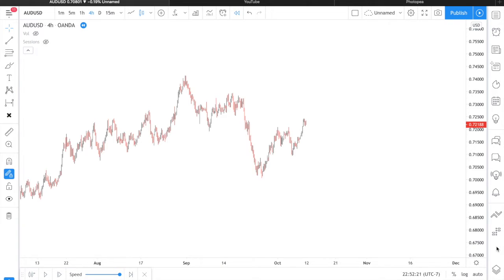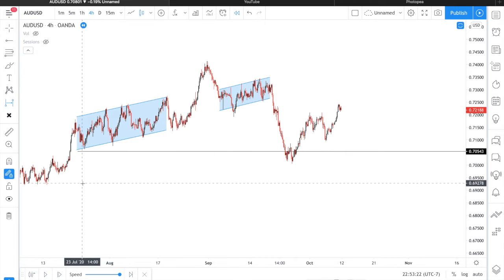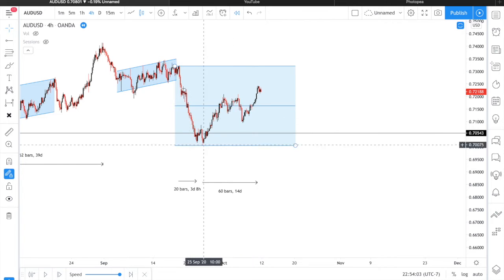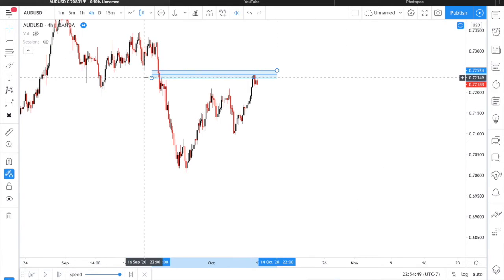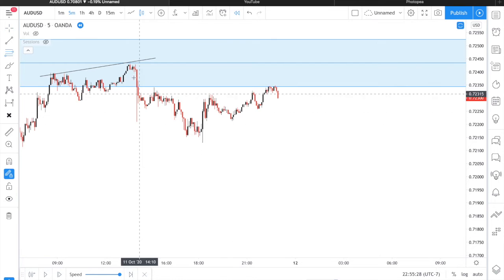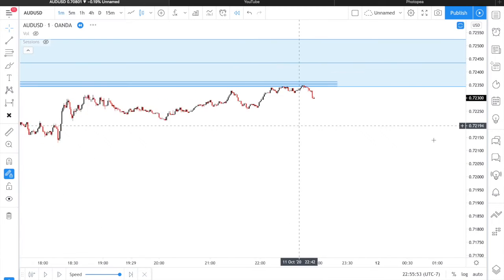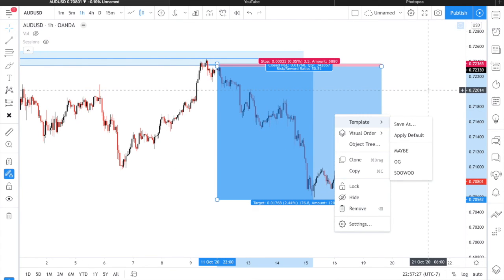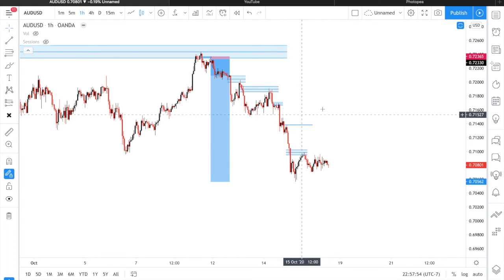AU 50:1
50% Trade Breakdown!
Flipping Accounts Easily